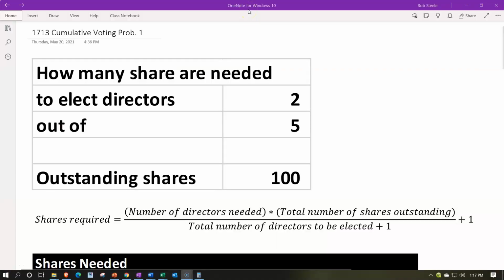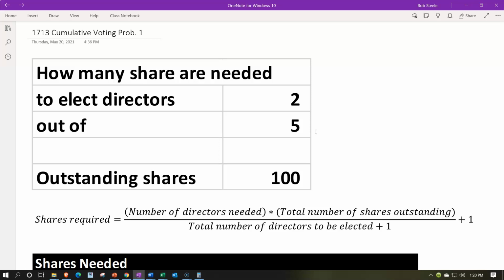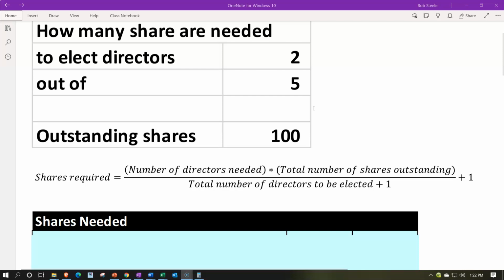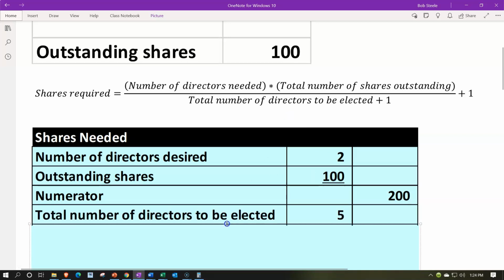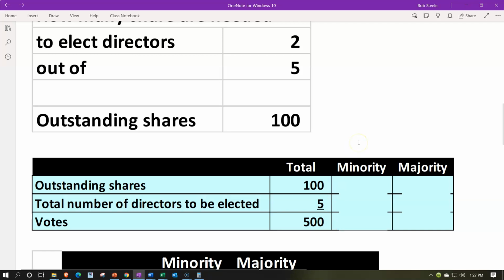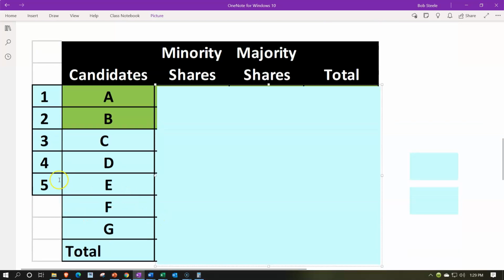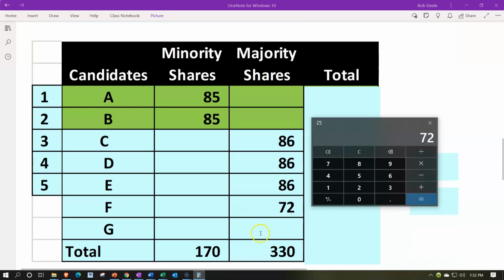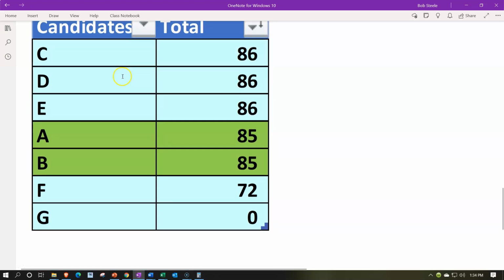Cumulative Voting Prob. 1 1713